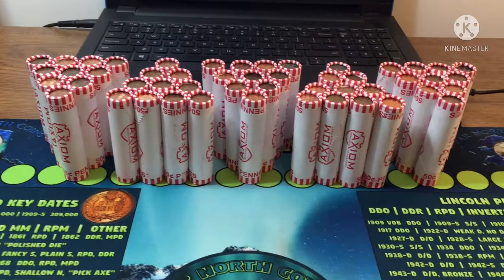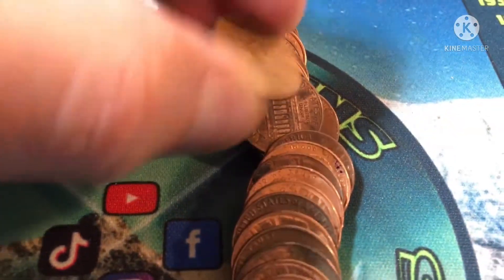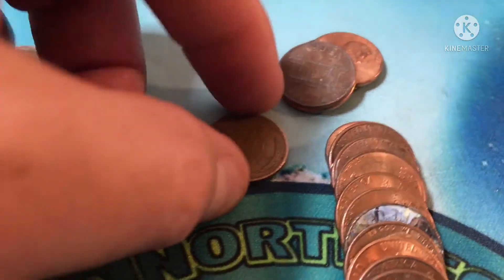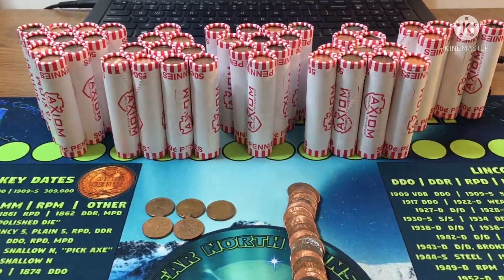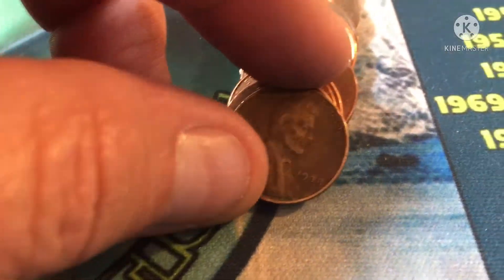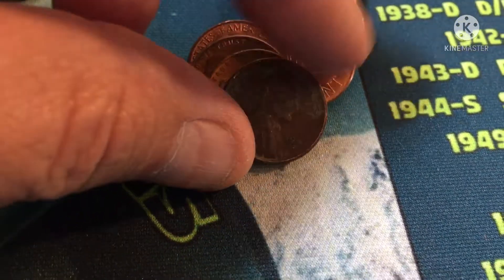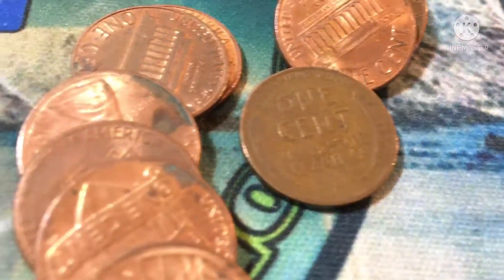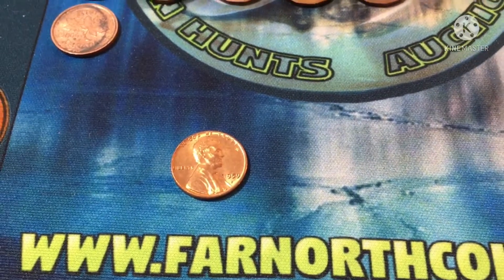Coin Roll Hunting Pennies, Bank Wrapped Rolls wheatcents, wheat, canadiancents CQE18 2022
Coin roll hunting bank wrapped rolls of pennies.  Thank you Far North Coins for the bank wrapped rolls.